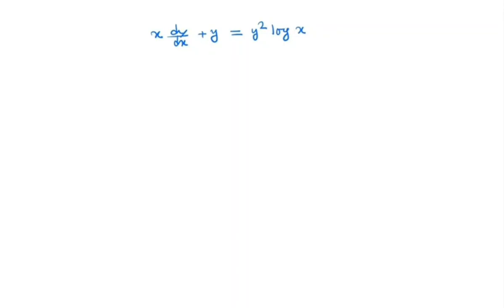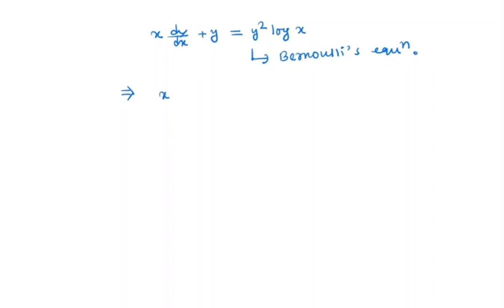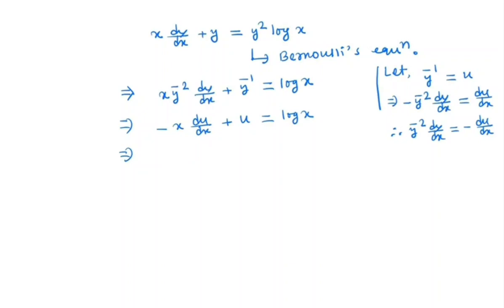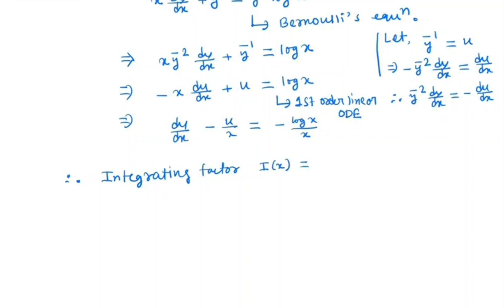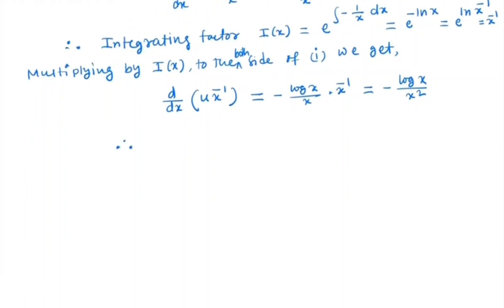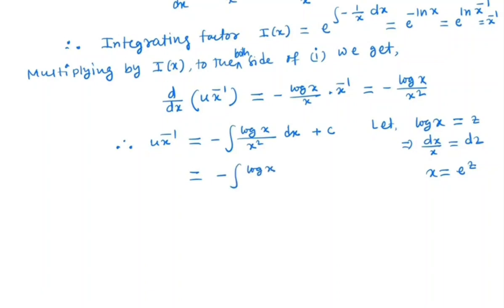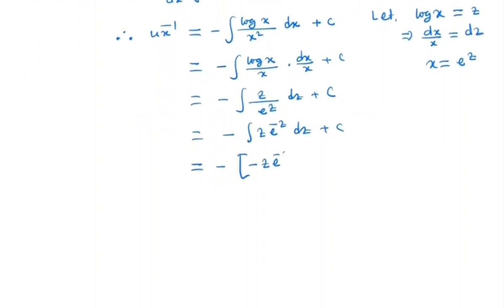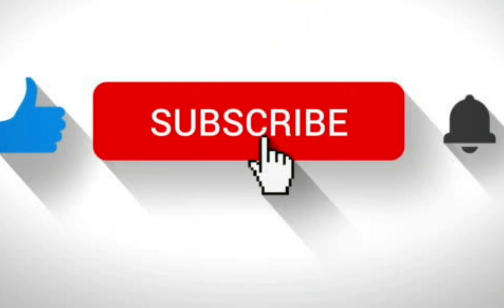Solve: xy'+ y= y^2 log x|| Example of Bernoulli's equation || Step-by-step solution.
In this video, we will solve the ODE xdy/dx +y = y^2 log x. This is an example of a Bernoulli's differential equation. Here we try to provide step-by-step solution of solving Bernoulli's equation.